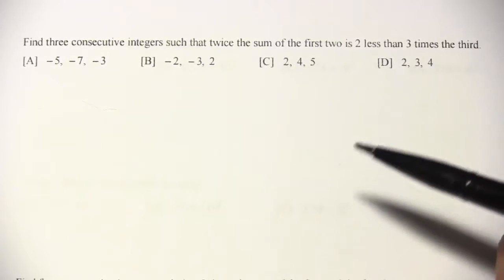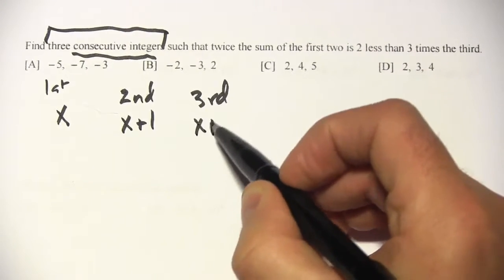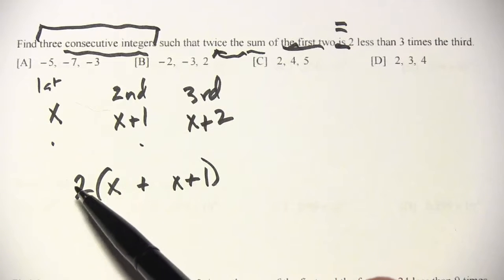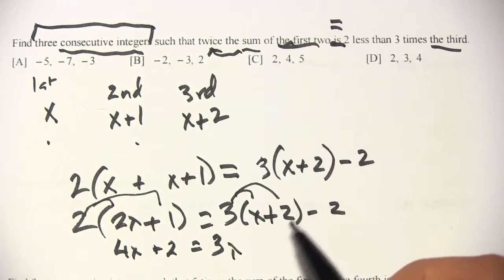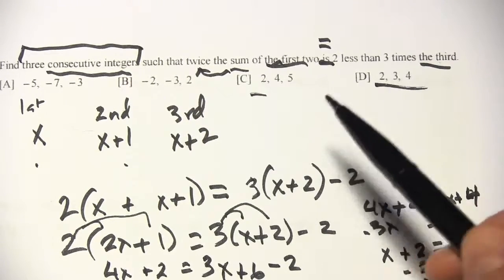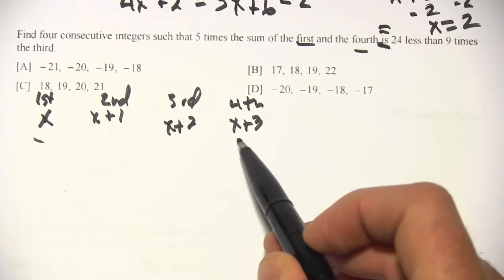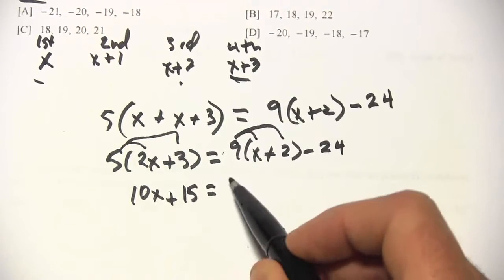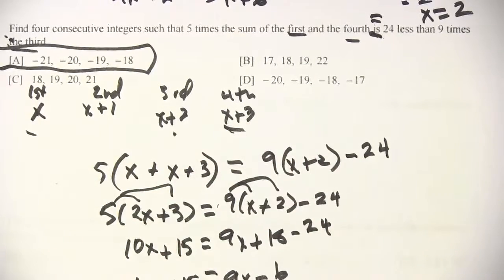Consecutive Integers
How to solve problems about consecutive integers.